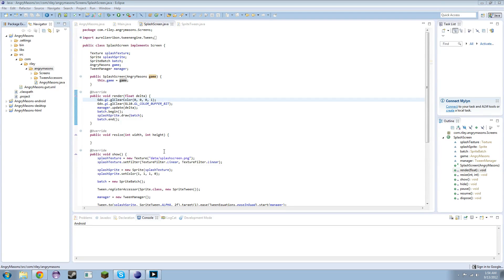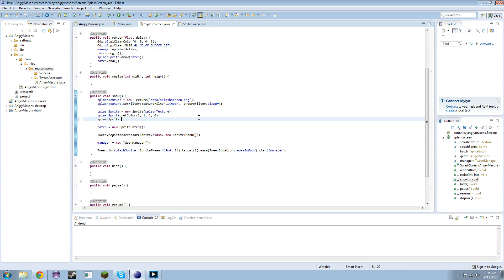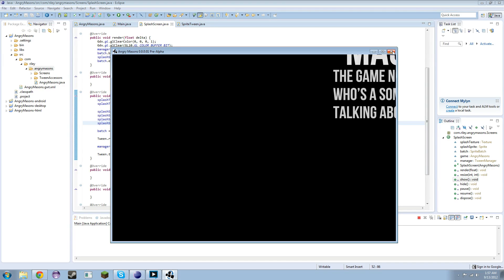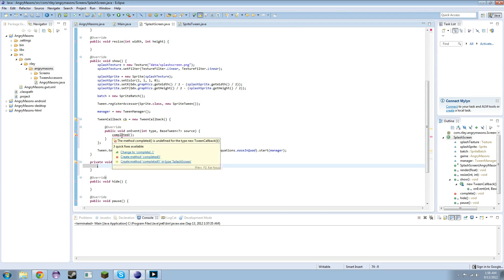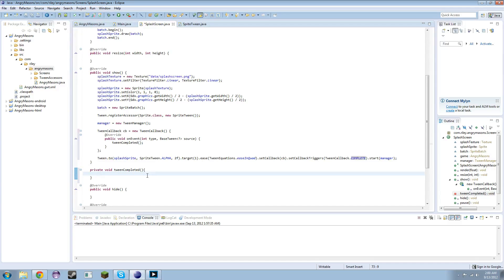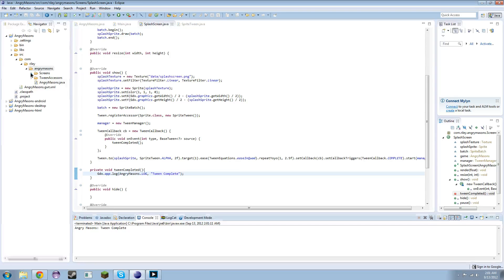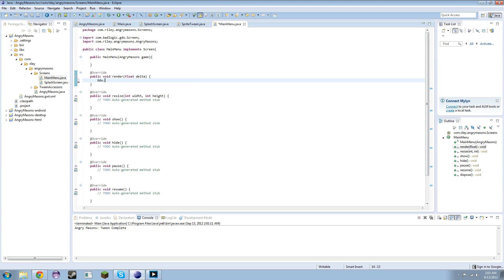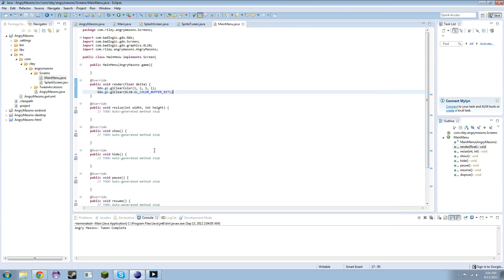Creating a Game in Java - Episode 3: Switching Screens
This wasn't done too well, but the next video will do a little bit more. Let me know if you need anything clarified!